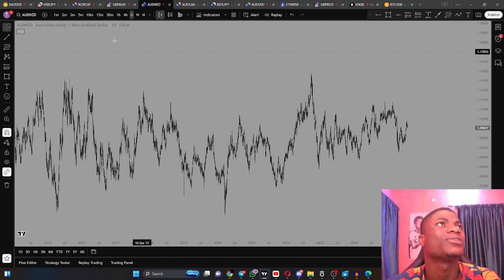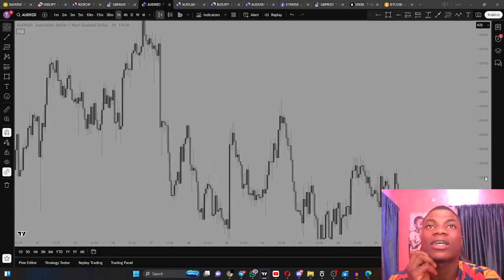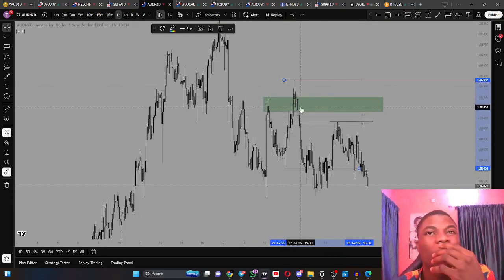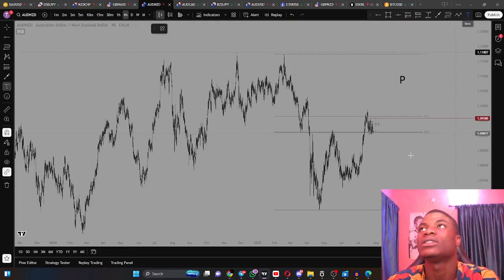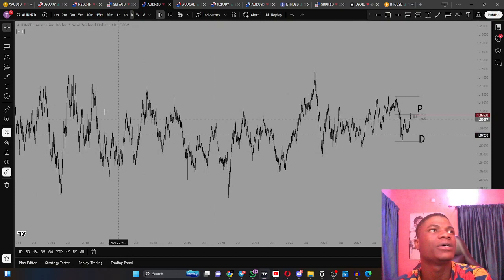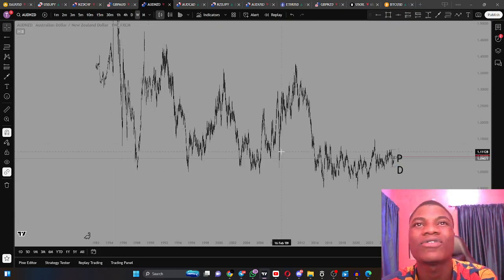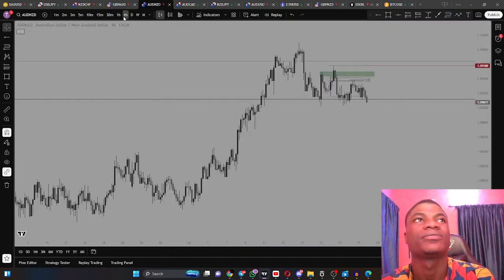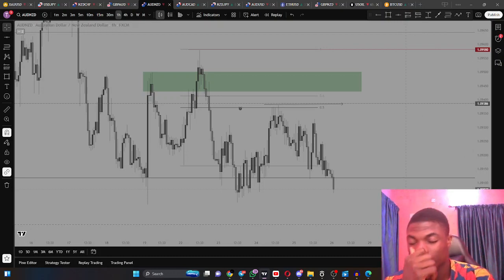AUDNZD Forecast for the Week | Algo Structure & Smart Money Zones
AUDNZD Forex Weekly Analysis – July 29 to August 2, 2025

In this video, I break down AUDNZD using my Algo Market Structure strategy along with Hayatar Frame, and Premium/Discount Zones.
This is my personal analysis for the new trading week opening tonight (Sunday, July 28) into Monday, July 29.

📌 Join my Telegram channel to get access to more pairs I’ve analysed for the week: